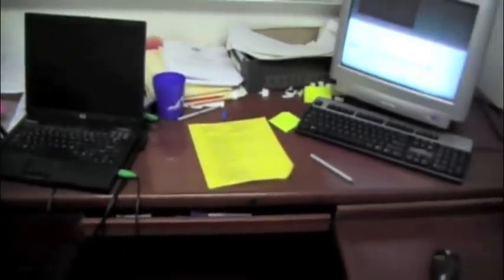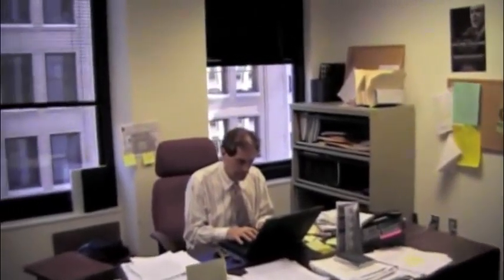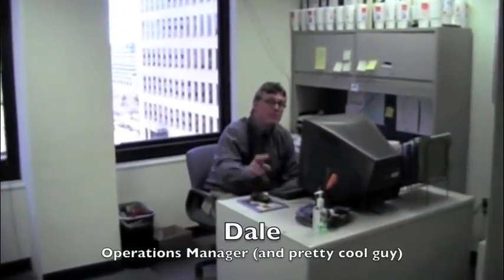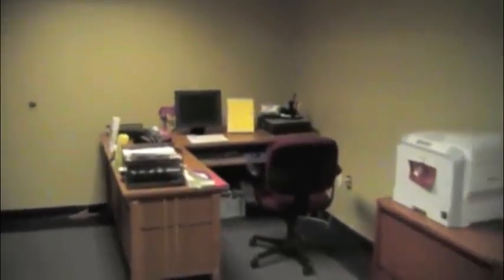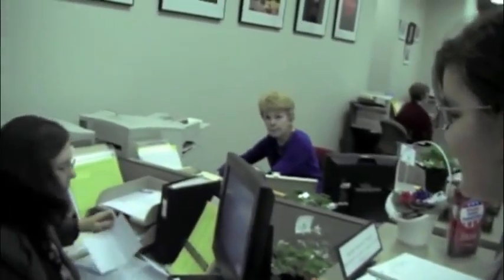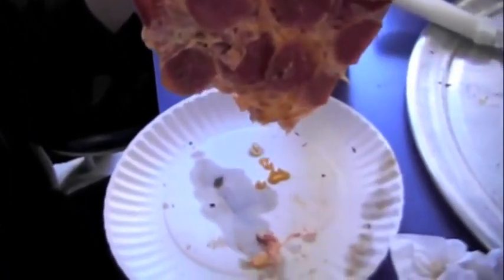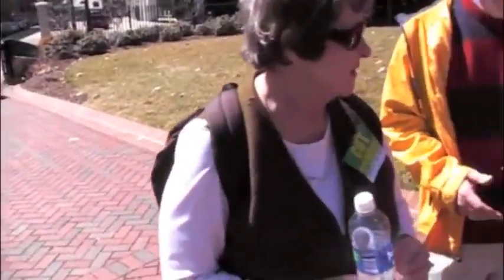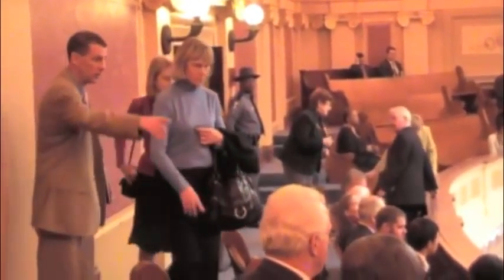A Day in the Life of The Family Foundation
If you've ever wondered, "What exactly does The Family Foundation do during session?" - this video is for you.